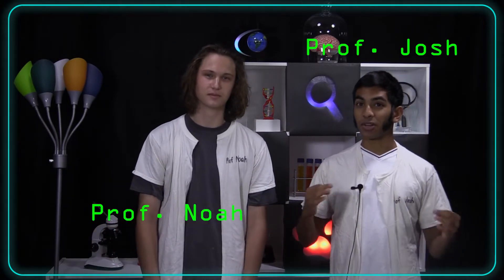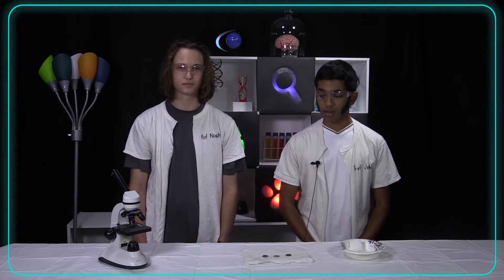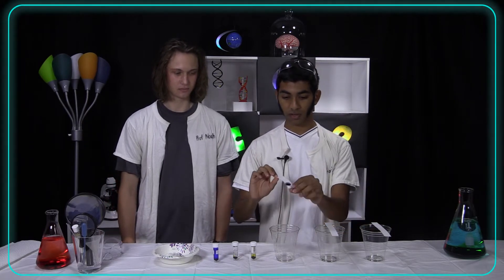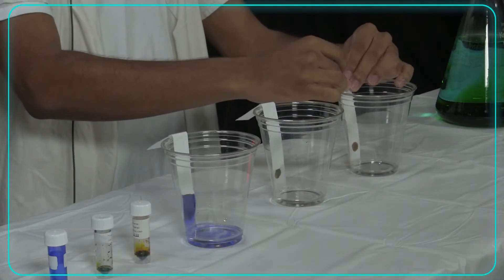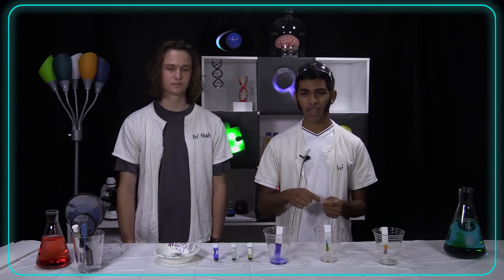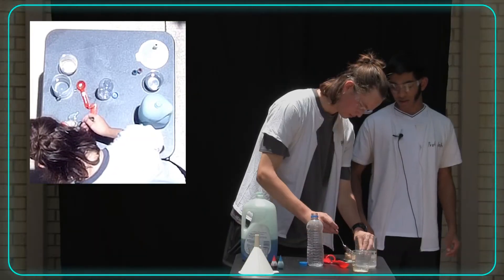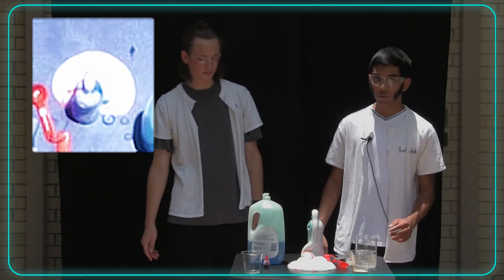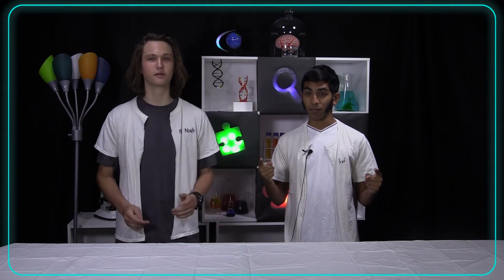Science Experiments with the Professors - VBS 2020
Enjoy experiments with pennies, dye and... elephant toothpaste?